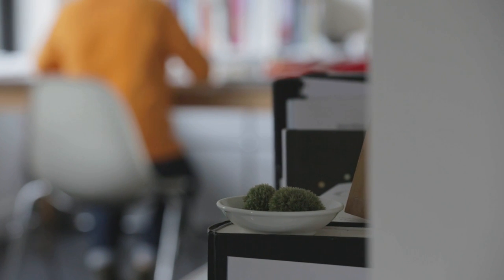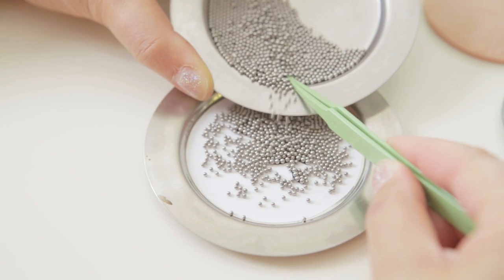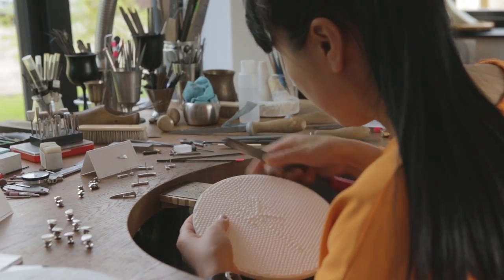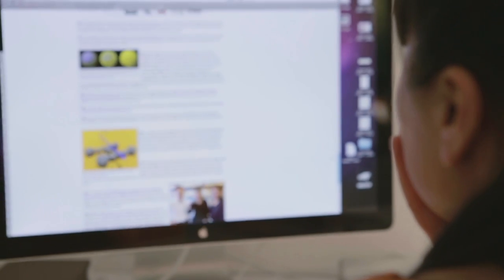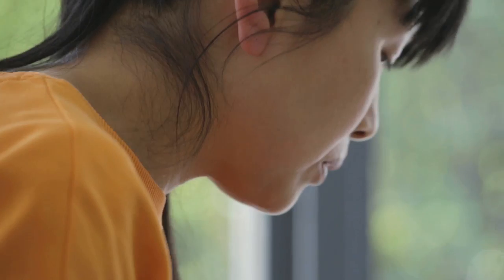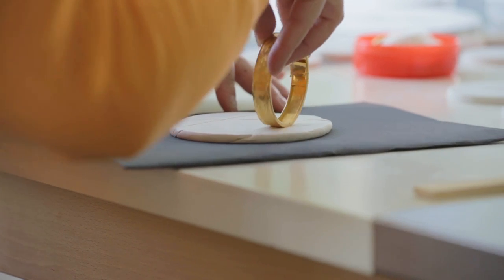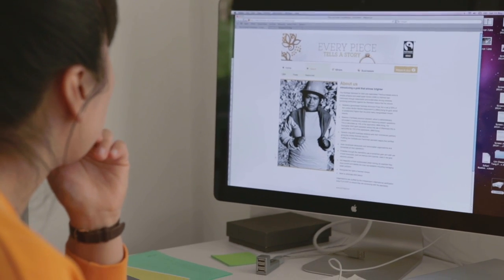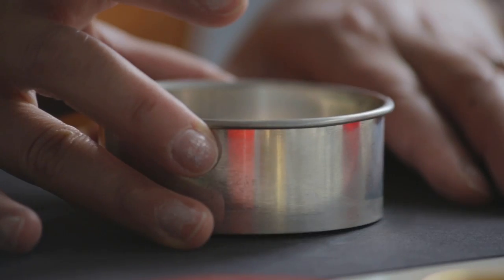Lin Cheung - Medal Design Submission | Lin Cheung 唐獎獎章設計概念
Reflecting the spirit behind the Tang Prize, the calligraphic style of the Tang Prize logo on the face creates a sense of movement from the words ‘Tang’ and ‘Prize’, which appear like two people boldly striding forward. In Cheung’s imagination, these symbolic marchers honor the laureate’s achievements on the road of academic research with celebratory gestures, as represented in the silk banner held high at center, where is engraved the name of the recipient.

為表現唐獎精神，正面的設計嘗試讚美、慶祝用來寫出唐獎標章的有張力的書法字體。「唐」與「獎」就像兩個勇敢向前邁進的勇士。在我的想像中，我將這兩個「人」化作引領世界級傑出研究的學者，他們的手懸在空中，以慶祝的手勢讚賞、獎勵後進的成就，將唐獎獲獎人的名字印在飄動的絲旗上。
在獎章上飄動的絲，是受到唐朝絲質旗幟舞動的優雅手勢啓發。這絲表現了中西知識的交流。中國絲綢的美麗、力量、與文化傳承象徵了一種材質，能與世界上古老的文化建立渾厚的連接。